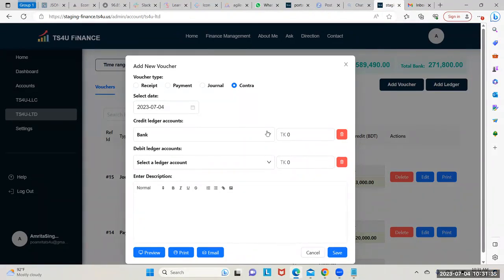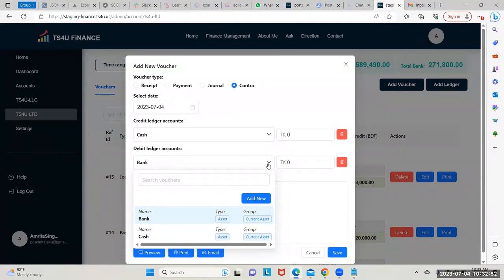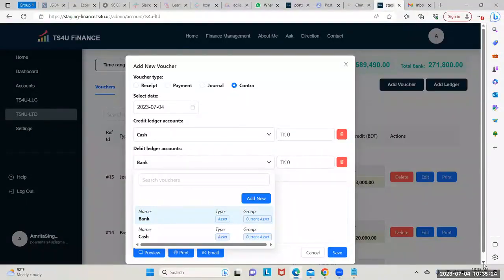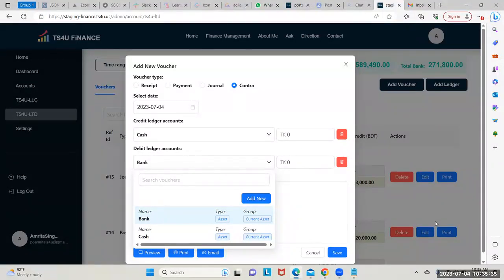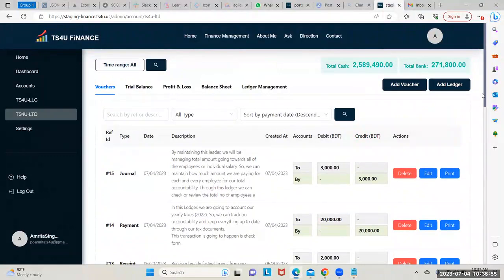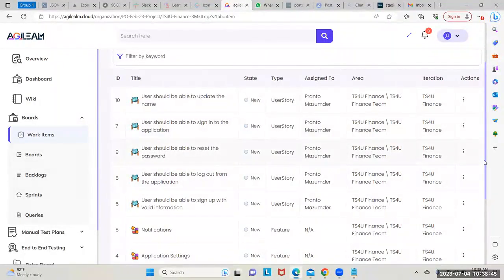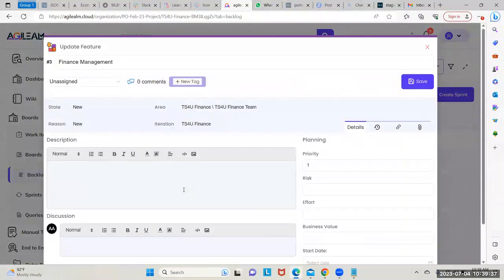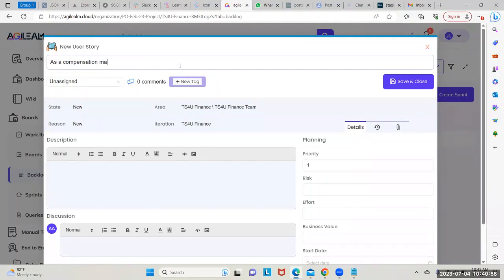5 Surprising Ways to Master Financial Management in Business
1. The discussion revolves around understanding the concepts of credit and debit in accounting.
2. Credit is when money is coming in, while debit is when expenses are incurred.
3. In accounting, debit is associated with gaining assets, while credit is linked to gaining revenue or liabilities.
4. An example is given where buying a computer results in debiting office accessories and crediting cash.
5. The importance of understanding accounting terms and concepts is emphasized for accurate financial management.
6. The process of creating user stories for a finance management application is demonstrated.
7. A user story is created for a compensation manager to be able to create vouchers in the application.

Our Office address:
30500 Van Dyke, Ste- 201